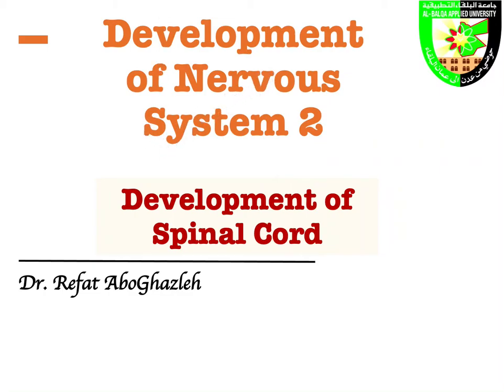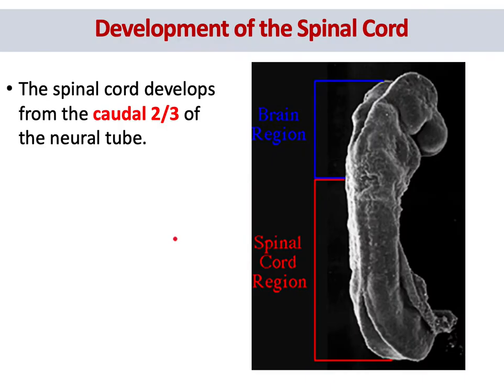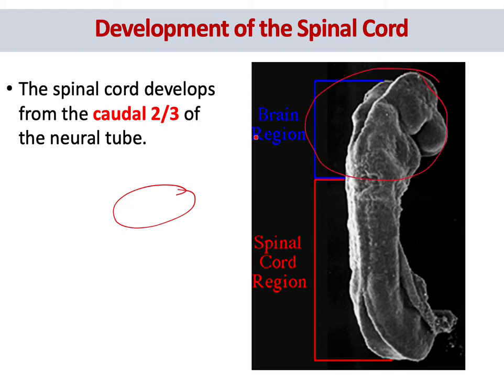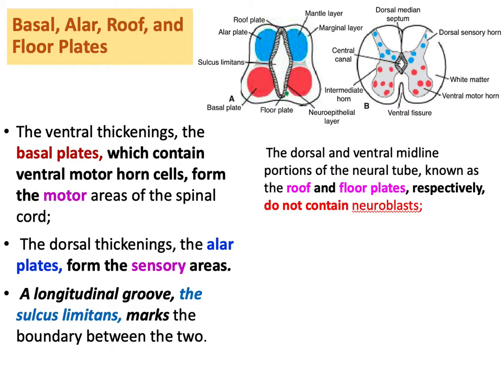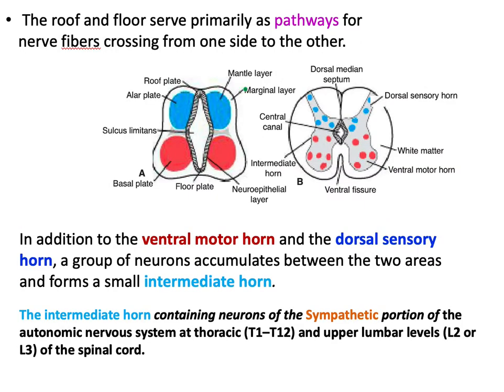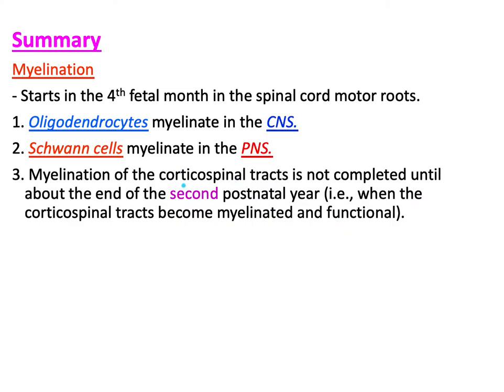Development of Spinal Cord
This lecture is about the development of the nervous system- Part 2. Development of Spinal Cord